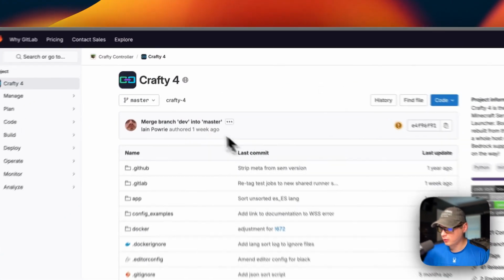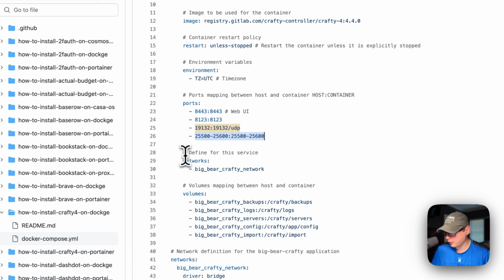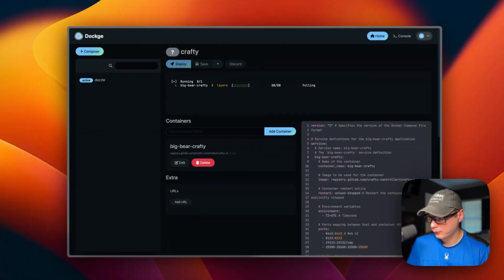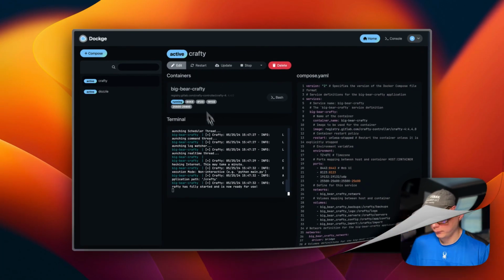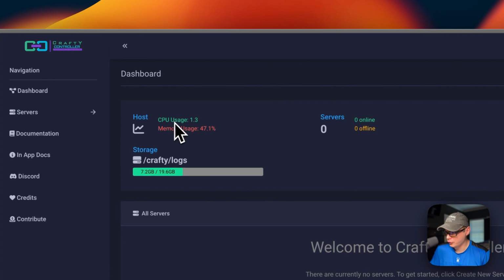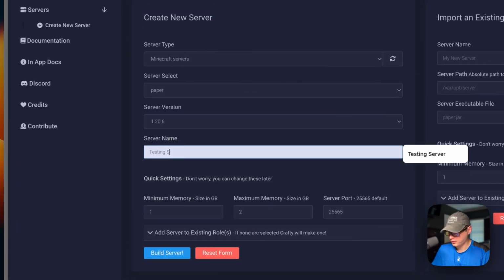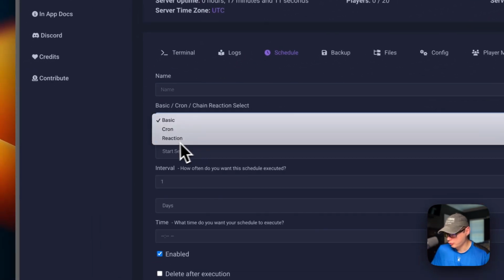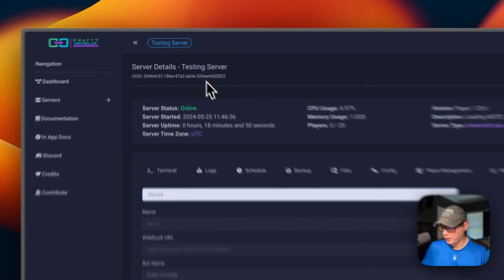Effortless Crafty 4 Installation on Dockge: Step-by-Step Guide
Unlock the power of Crafty 4 on Dockge with our easy-to-follow tutorial! Whether you're a seasoned Docker user or a beginner, this step-by-step guide will help you get Crafty 4 up and running in no time. Learn the ins and outs of installation, configuration, and optimization to make the most out of your Crafty 4 experience. Watch now and take your Dockge setup to the next level!

🔍 Table of Contents:

00:00 Intro
00:40 About
00:56 Explain Docker Compose
03:06 BigBearClub
03:26 Install
04:13 Explain Stack Options
05:45 Get Credentials
06:38 Go To UI
07:03 Login
07:20 Crafty UI
08:34 Create new server
10:19 Server Options
12:28 Outro